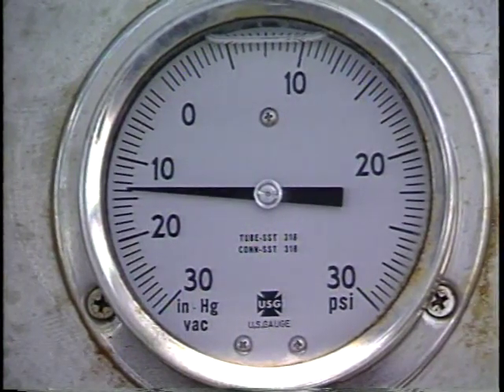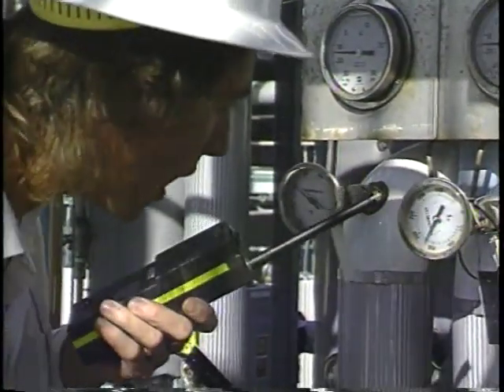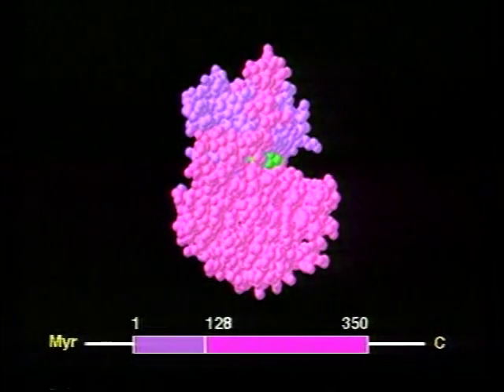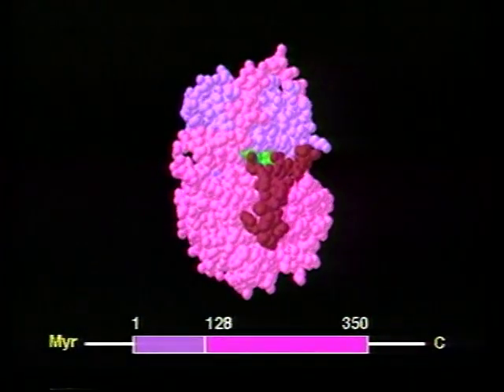Chemical Foundations of Life Cycles of Life education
Life is fundamentally based on chemical processes involving core elements like carbon, hydrogen, nitrogen, oxygen, phosphorus, and sulfur, which form essential biomolecules such as proteins and nucleic acids. These chemical foundations enable the complex cycles of life, including growth, reproduction, and metabolism.